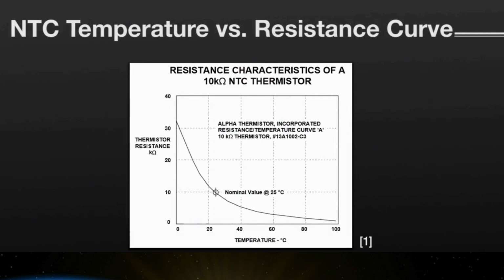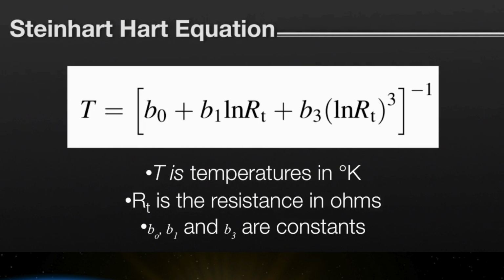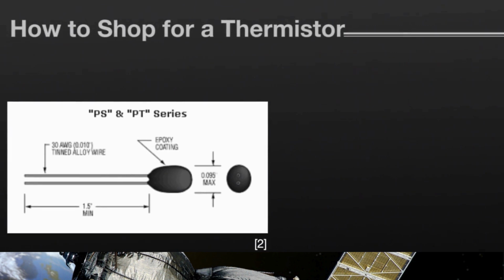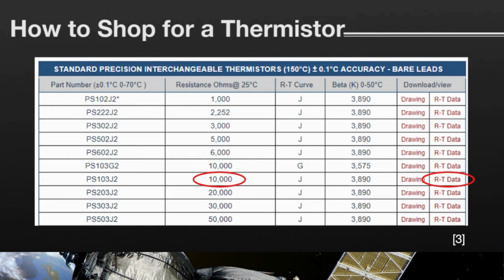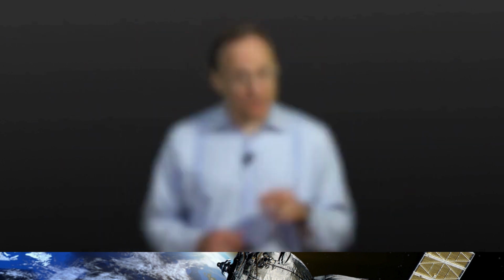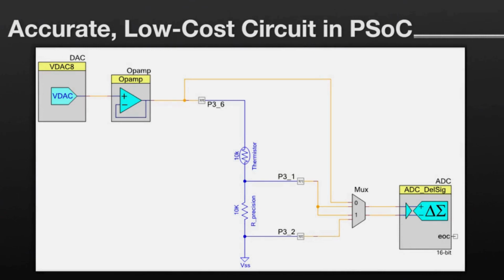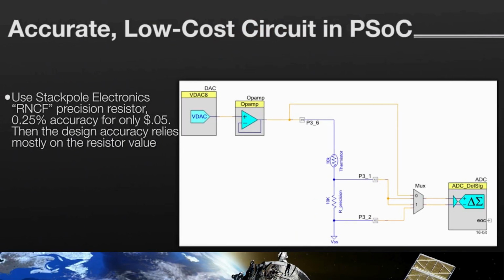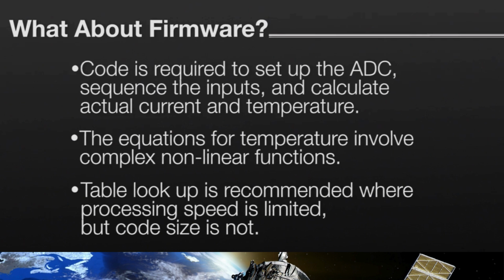Thermistor | Working Principle Of Thermister | How Thermister Works?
Demystifying Thermistors: Unveiling the Working Principle | How Thermistors Works

🌡️ Ever wondered about the inner workings of a thermistor? Join us in this insightful exploration as we unravel the mysteries behind the Working Principle of Thermistors. Whether you're a curious mind or an electronics enthusiast, this video breaks down the complexities, answering the fundamental question: How does a Thermistor Work?

🔍 Key Insights Covered:

Understanding Thermistors: Dive deep into the core concepts of thermistors and grasp the fundamental principles governing their functionality.

Working Principle Unveiled: Explore the intricacies of how thermistors operate, from changes in temperature to their impact on resistance.

Applications and Significance: Discover real-world applications where thermistors play a crucial role, shedding light on their importance in various electronic systems.

🤔 Why Watch?

Gain a clear understanding of thermistors, regardless of your prior knowledge.
Uncover the mystery behind the working principle, demystifying complex concepts.
Explore practical applications, showcasing the real-world relevance of thermistors.
Ready to enhance your knowledge? Hit play now and join us on this illuminating journey into the world of thermistors!